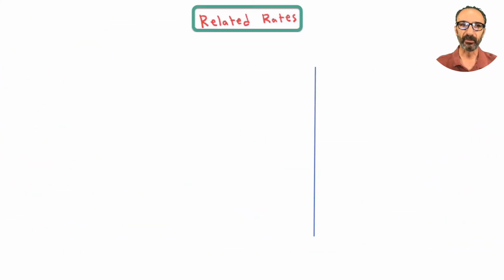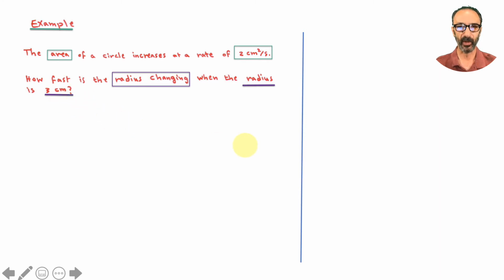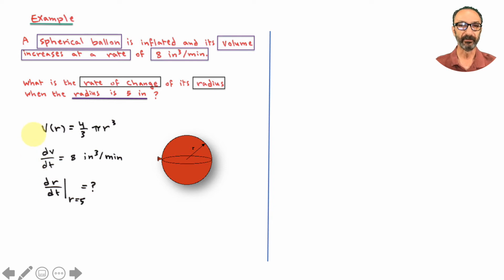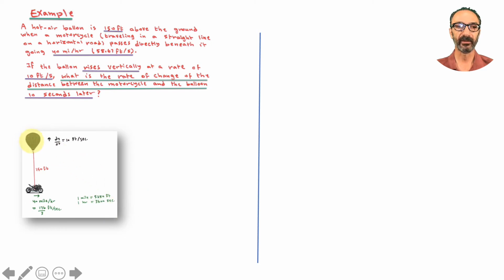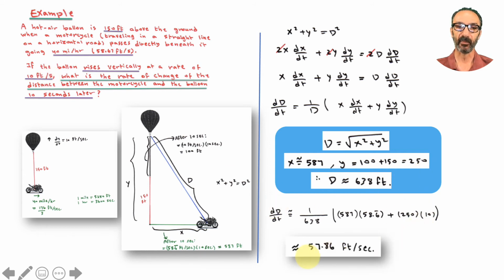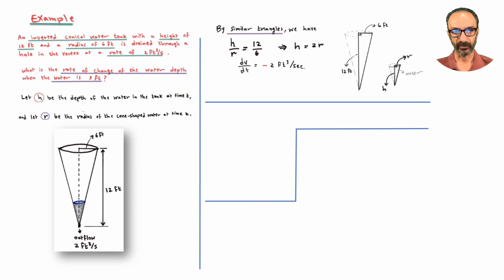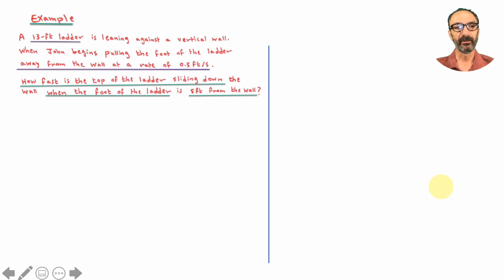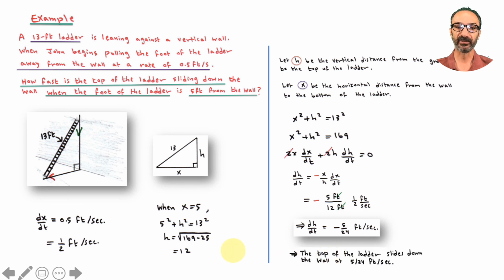Related Rates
0:00 Related Rates.
0:39 Example One: The sides of a square increase in length at a rate of 2m/sec. At what rate does the area of the square change when the sides are 5 m long?
3:59 Example Two: The area of a circle increases at a rate of 2 cm^2/sec.
7:47 Example Three: A Spherical Balloon is inflated and its volume increases at 8 in ^3/ min.
10:49 A Hot-Air Ballon is 150 ft above the ground when a Motorcycle.
17:30 Example Four: An inverted conical water tank.
24:14 Example Five: A 13-ft Ladder is leaning against a vertical wall.

JaberTime